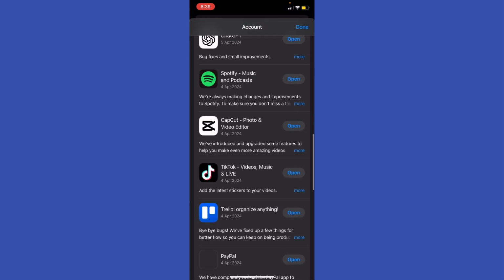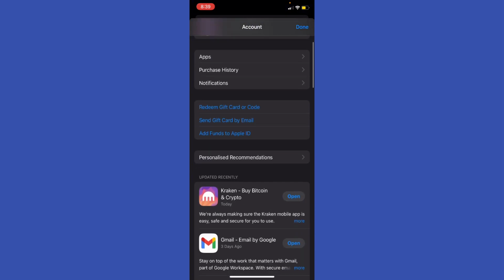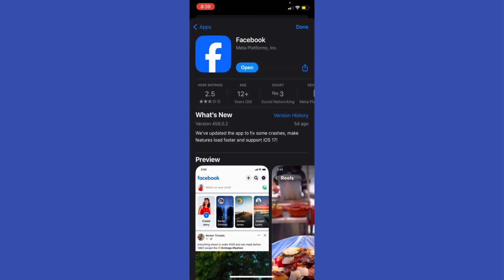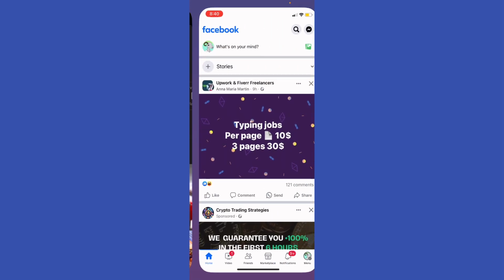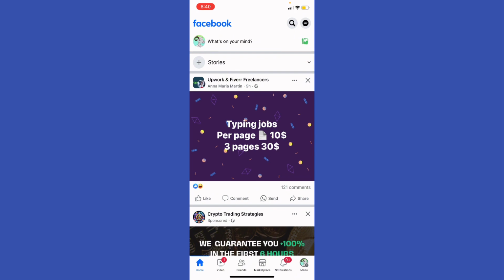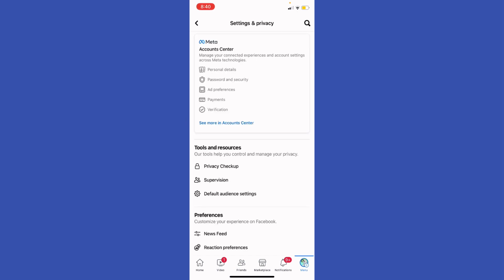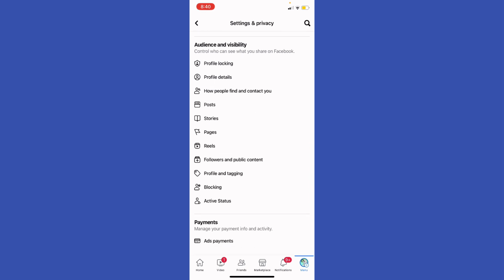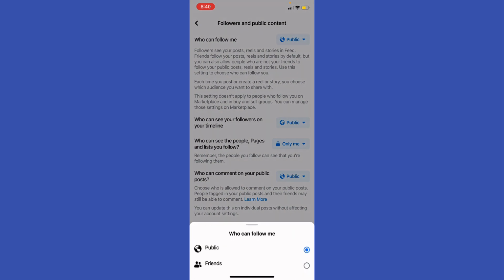How to Hide Followers on Facebook (2023)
How to Hide Followers on Facebook

In this video i´ll show you How to Hide Followers on Facebook. The method is very simple and clearly described in the video. follow all the steps & Hide Followers on Facebook